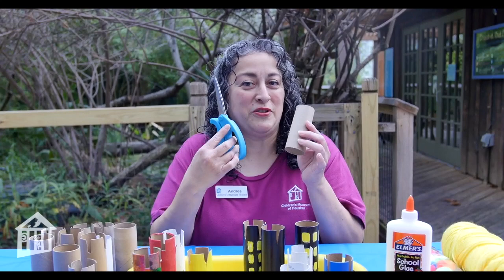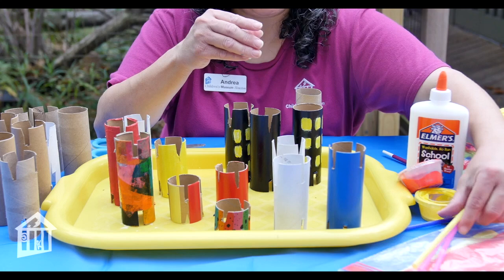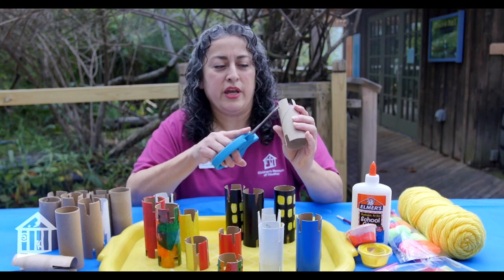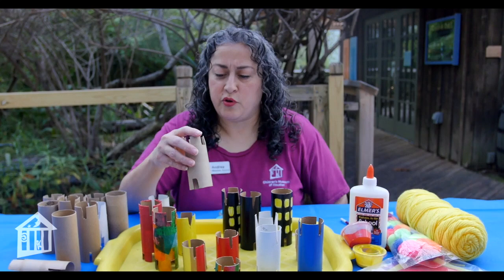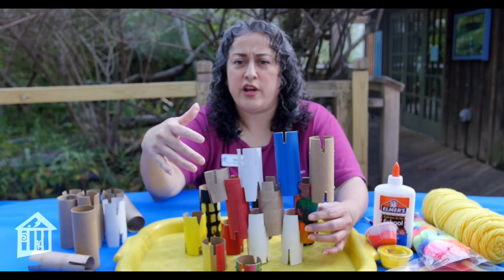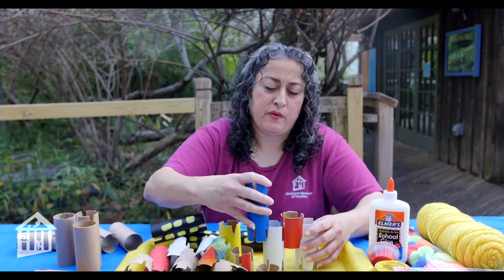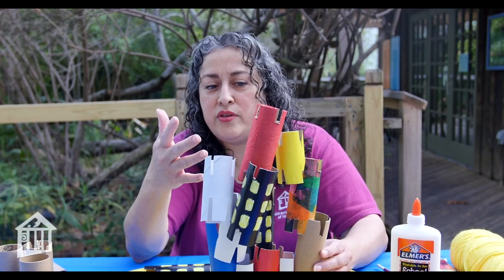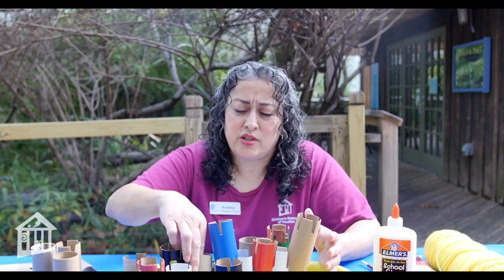Paper Roll Sculptures - Educator Moment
Children's Museum Houston educator, Andrea, combines art and recycling to make colorful stacking sculptures you can try with your young ones at home.

This Early Childhood Corner episode is part of our "All-Time Access" program to connect you with our educators wherever you are - at school, at home, at play!